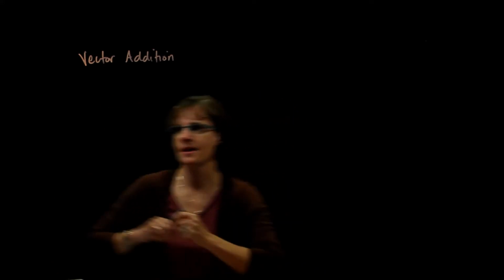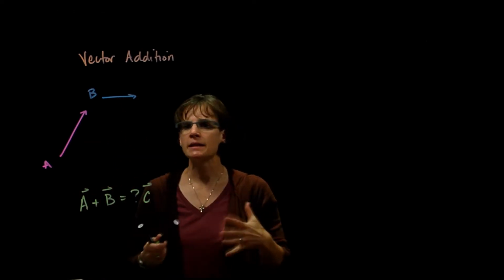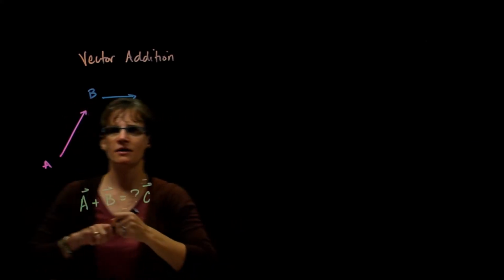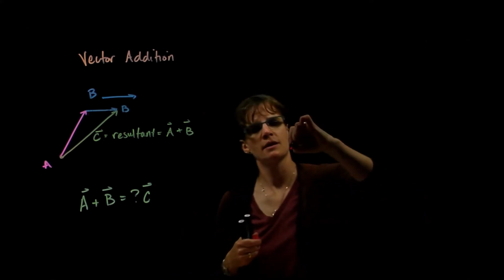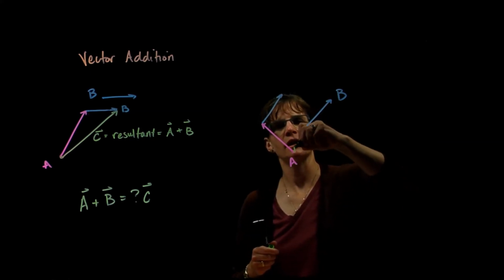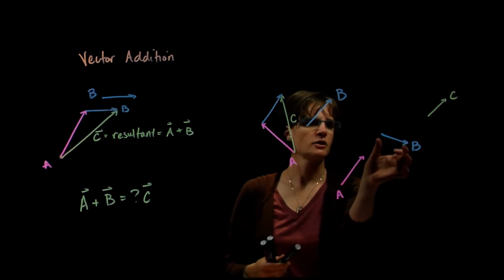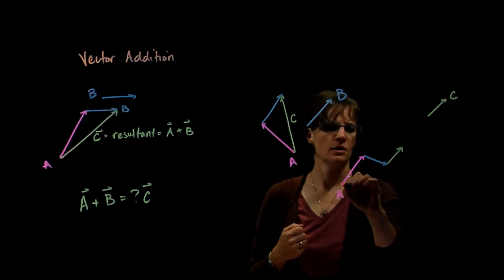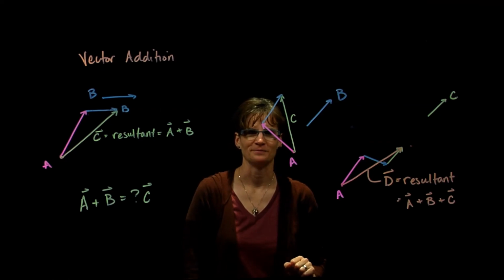Vector Addition Graphically - Example Problem 1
This video shows an example of adding vectors graphically or pictorially (also known as tip-to-tail)